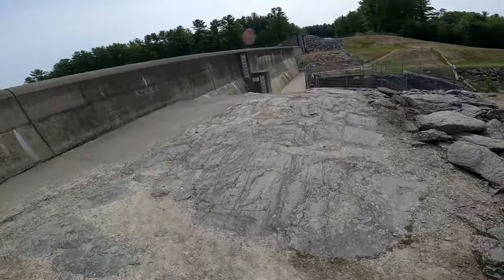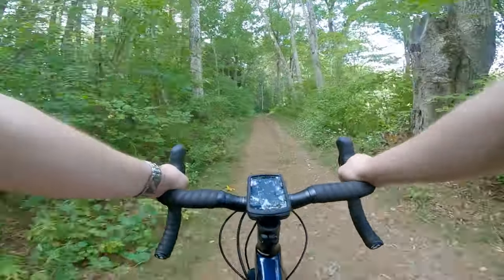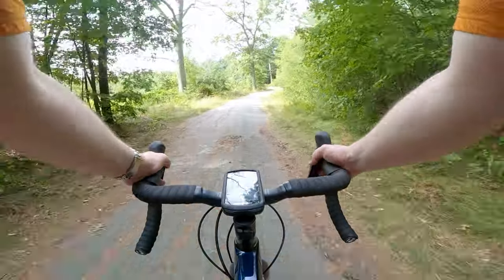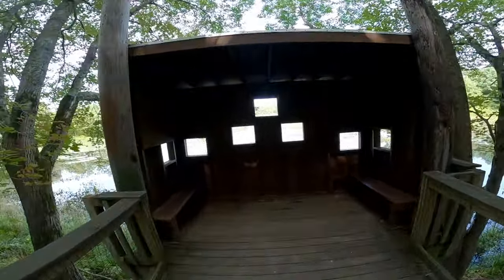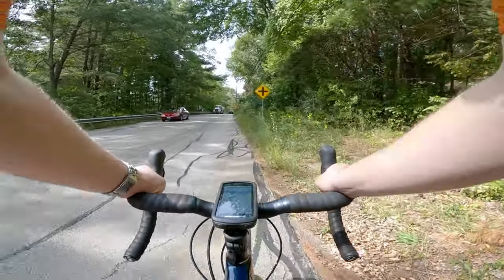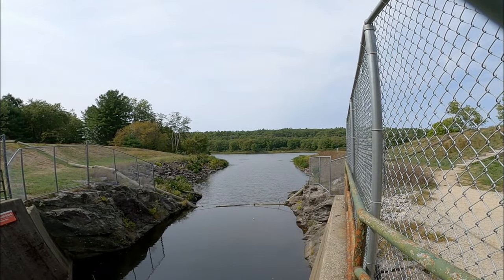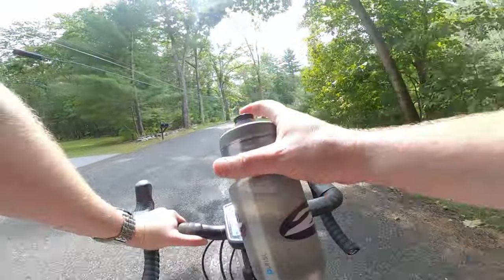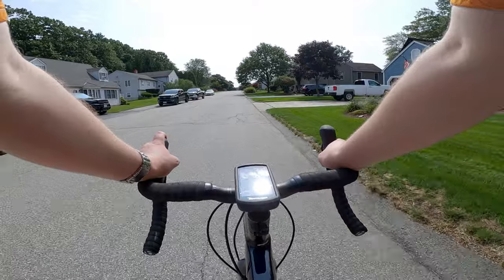The First Adventure on my 2021 Trek Checkpoint SL6 Gravel Bike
So much fun on this bike. Had a pretty loose ride enjoying a short adventure on this bike, riding around two local parks, coming across a range, and generally enjoying the first ride on this new bike.

The Gear I use:
Accurate Escali Scale
Canon EOS M6 Camera
Lavalier Microphone
Camera Tripod
GoPro Hero 8 Black
Google Pixel 4
Lav Mic for Gopro/Phone
Cell Phone Gimbal (Bikes Shots)